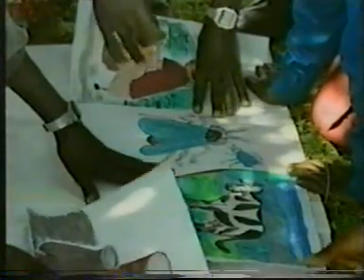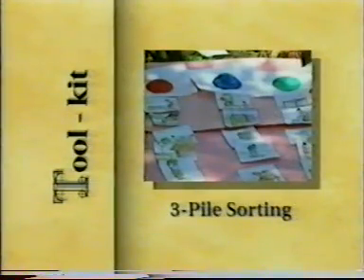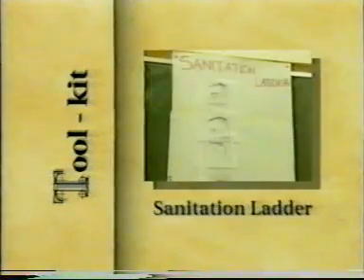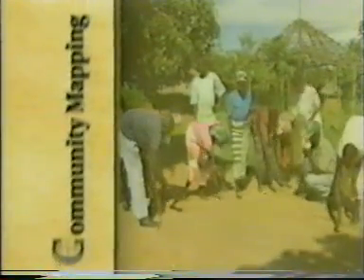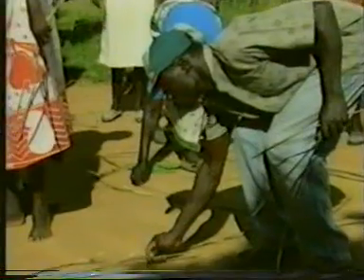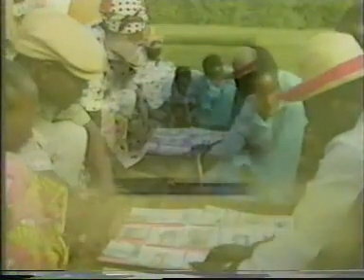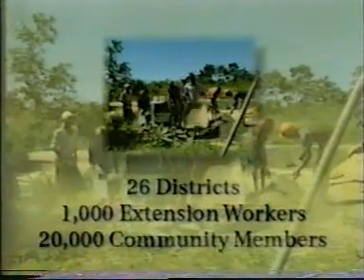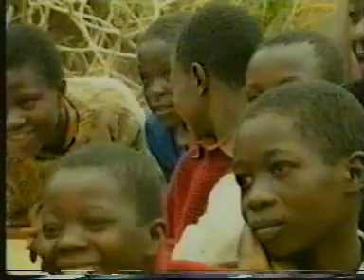Kenya | PHAST method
Film UNDP 2000